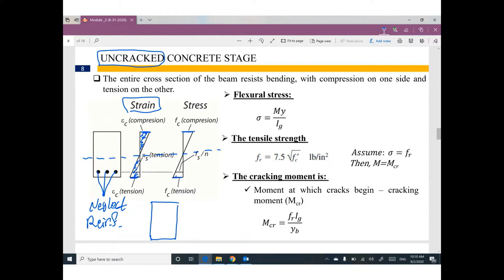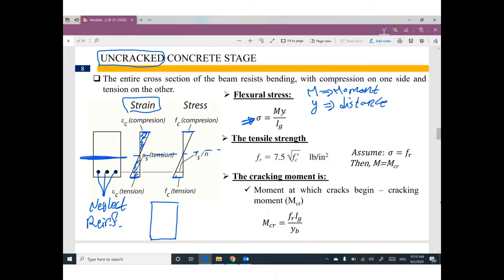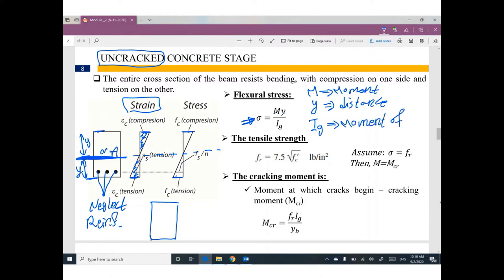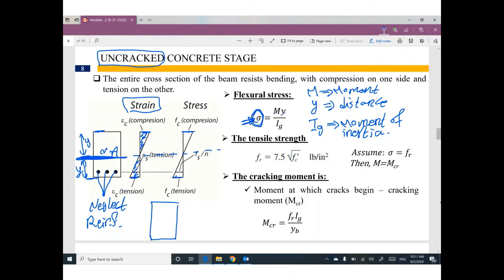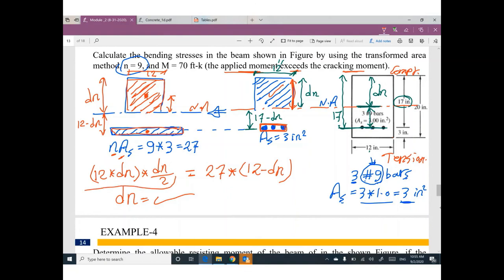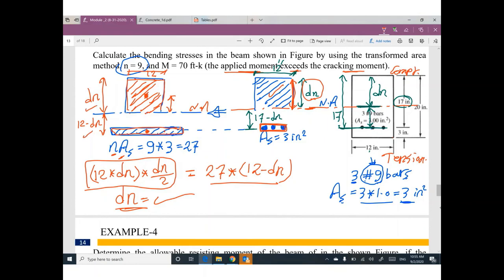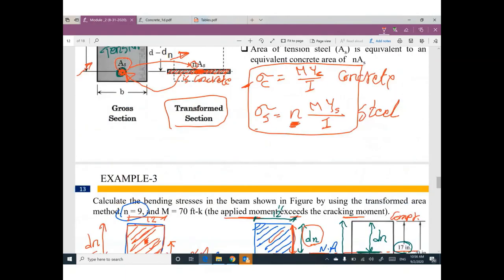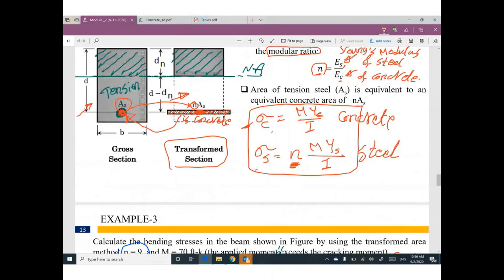Flexural analysis of beams part 2/3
How to use the Working Method to analyze RC cross-section.